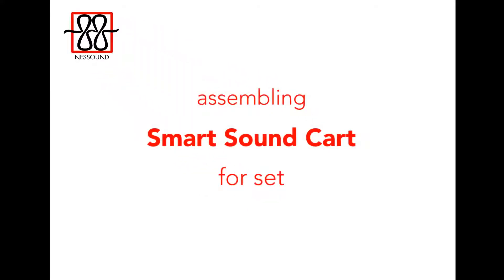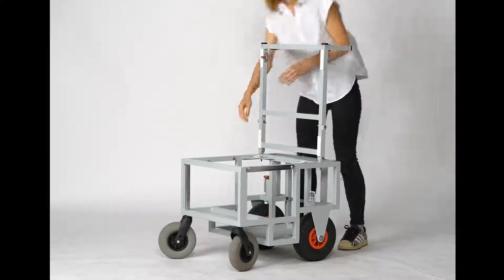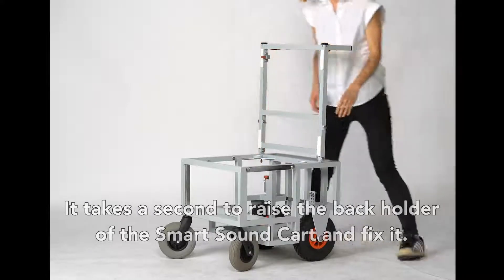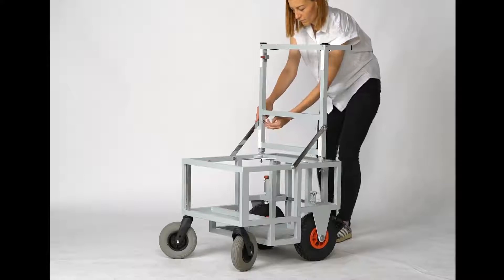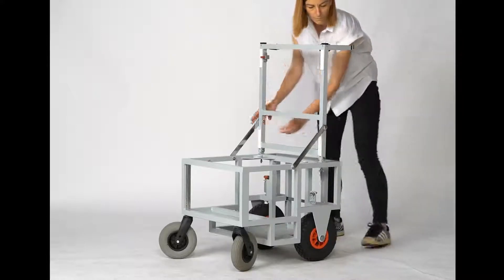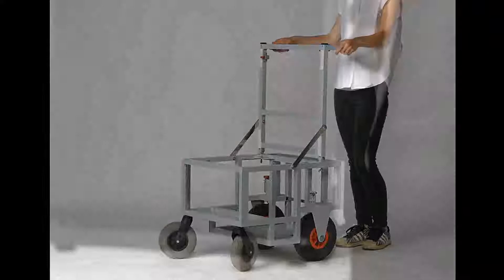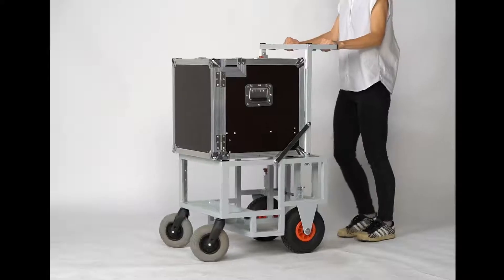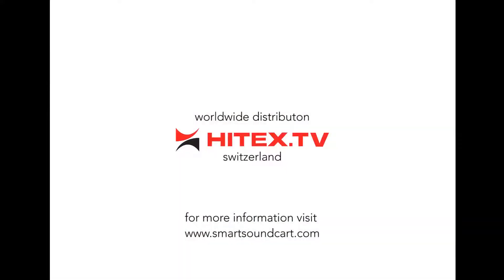Smart Sound Cart assembling